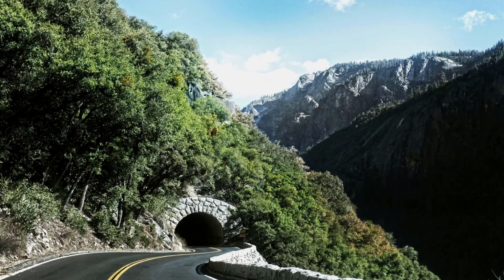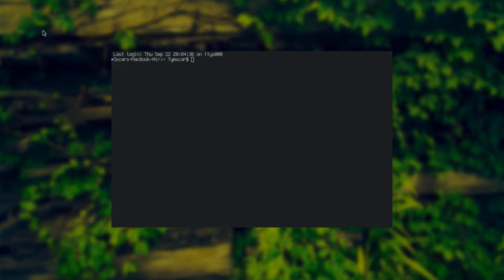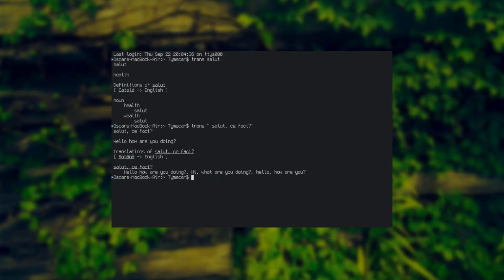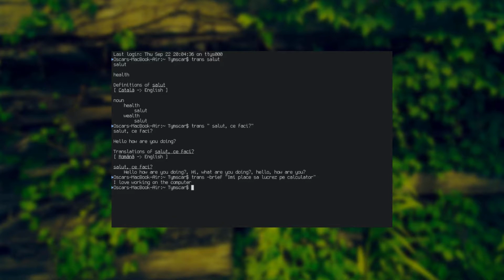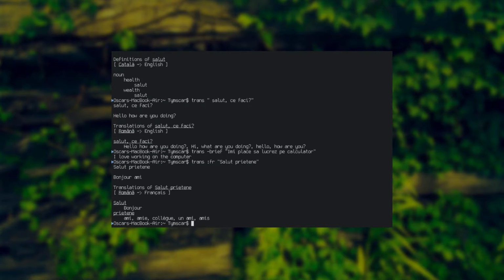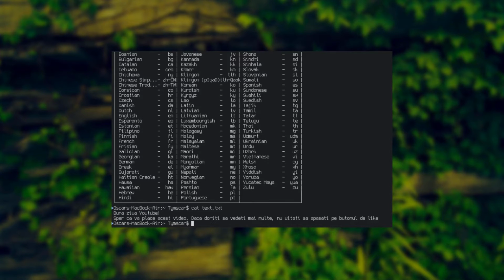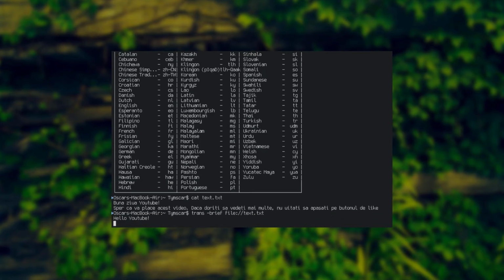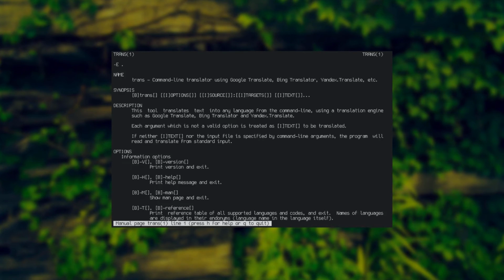Cool CLI Program: Translate-Shell TUTORIAL